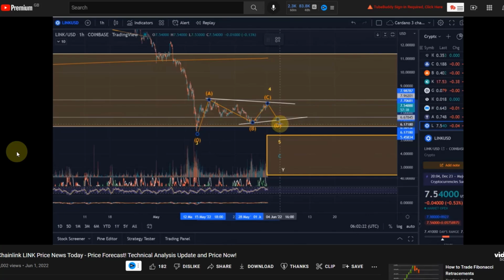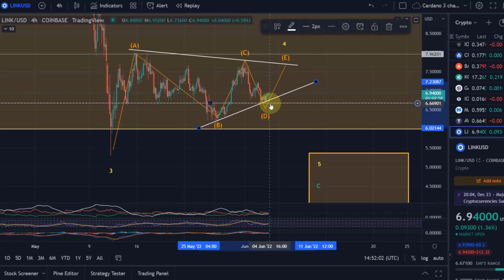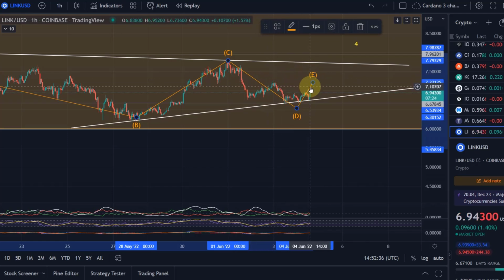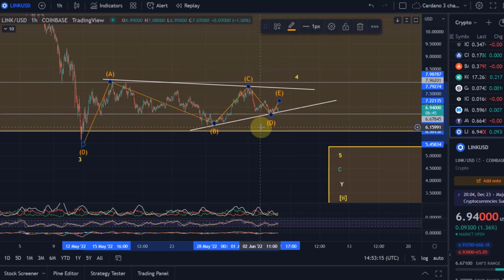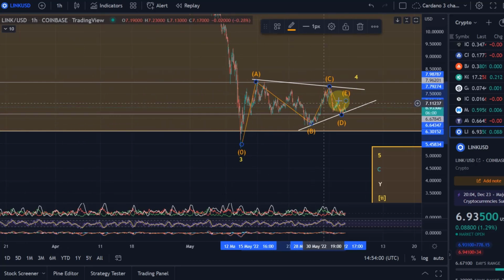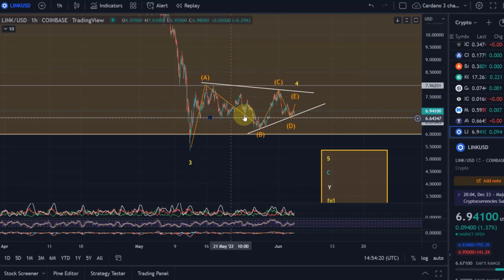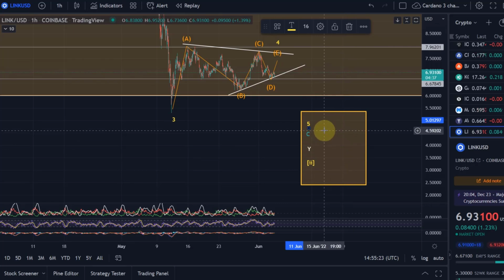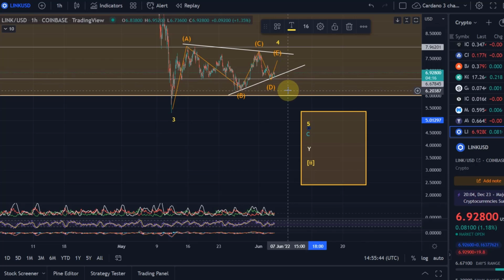Chainlink LINK Price News Today - Price Forecast! Technical Analysis Update and Price Now!